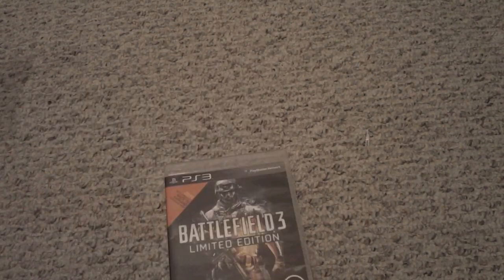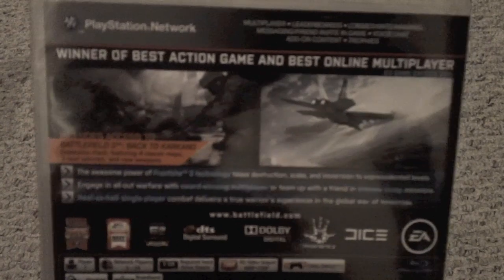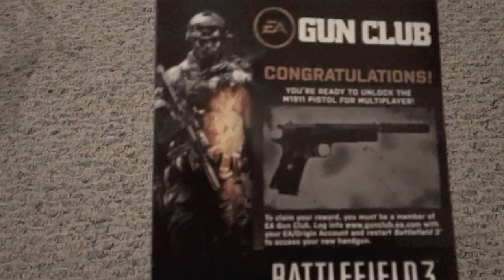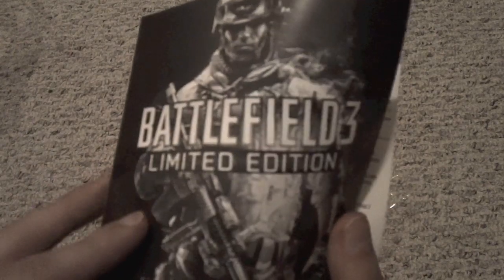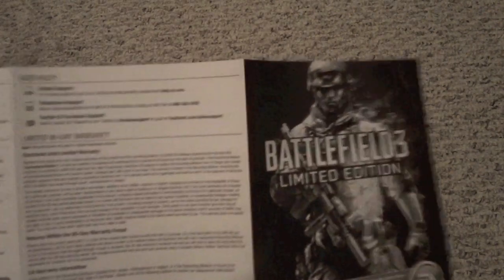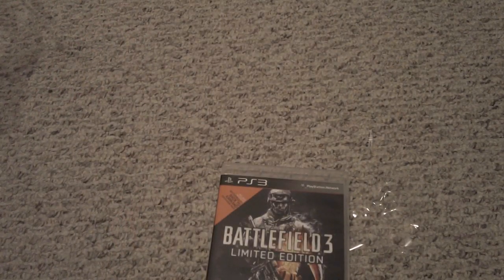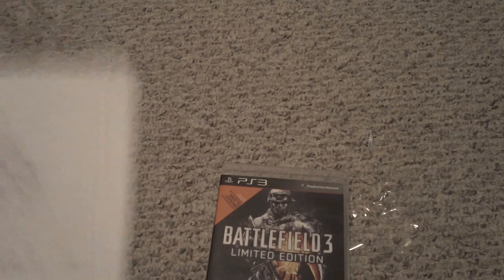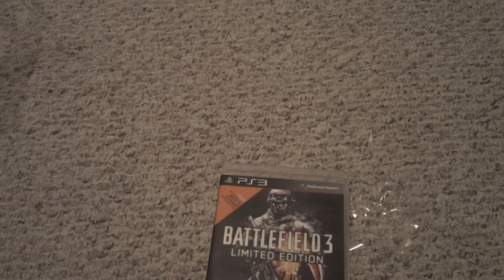Battlefield 3 Limited Edition Unboxing for PS3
Unboxing Battlefield 3 Limited Edition for PS3